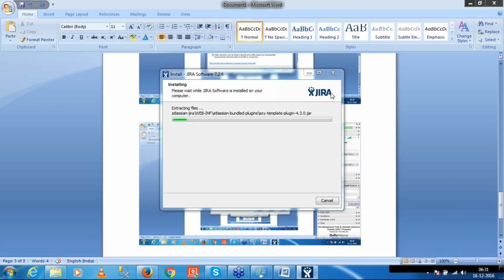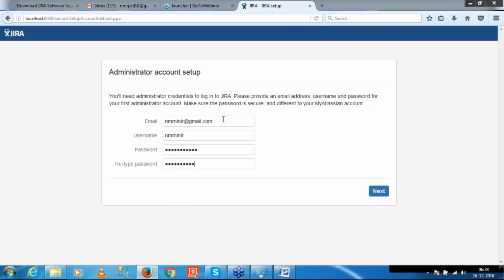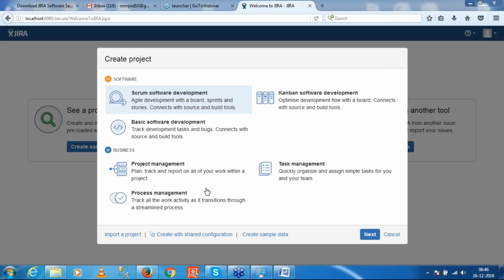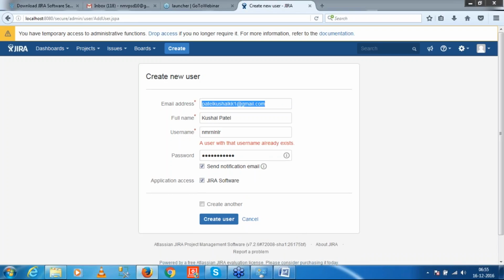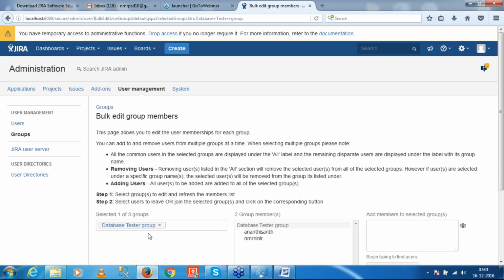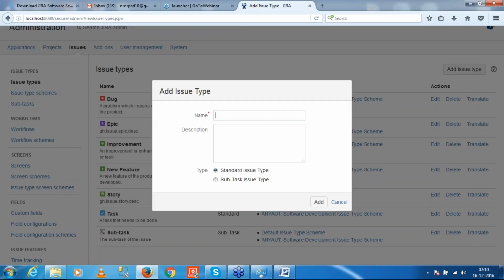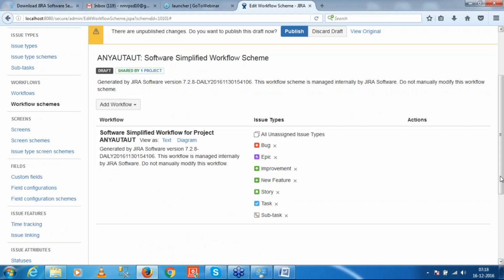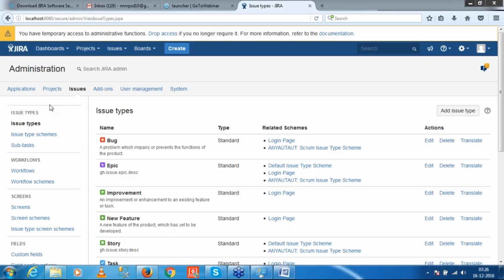Test Management Tools (JPACT Program) Demo Day 02(Introduction)